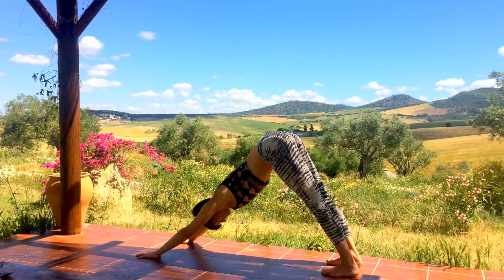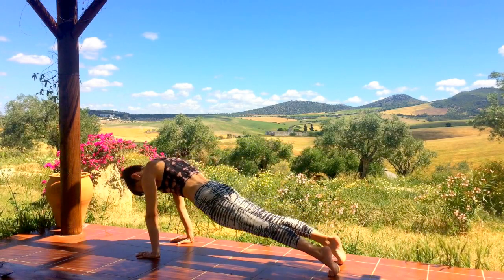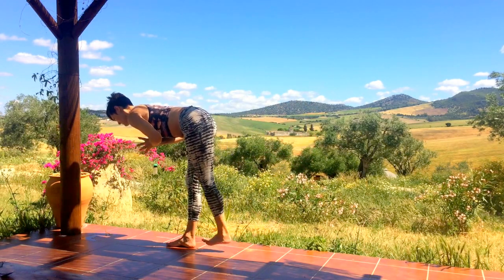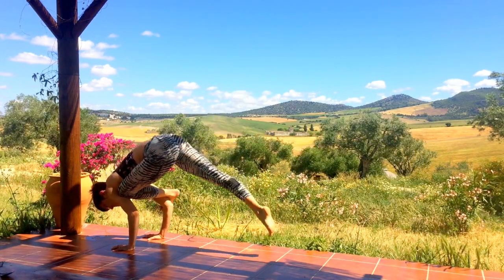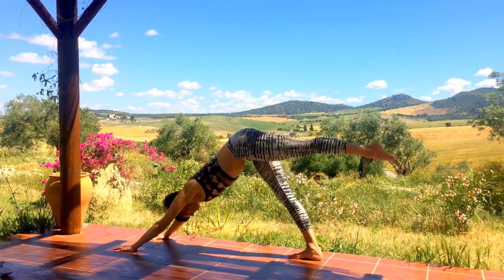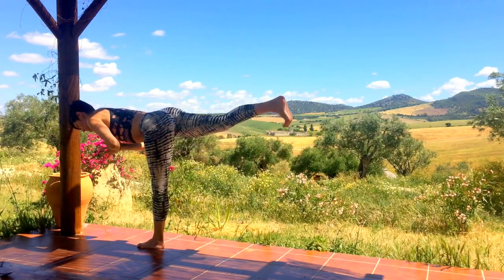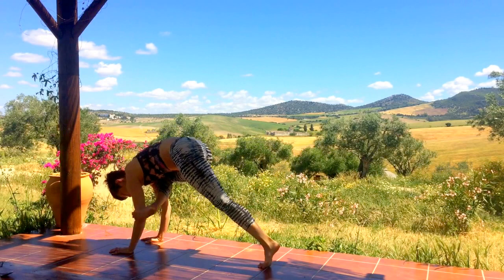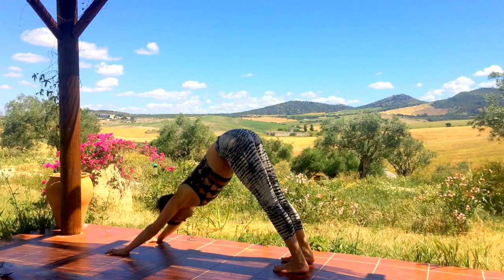Intermediate Hip & Hamstring Flow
This is an intermediate standing flow for the hips and hamstrings...it pairs really well with the seated hip and hamstring sequence in the last video ;) Enjoy!